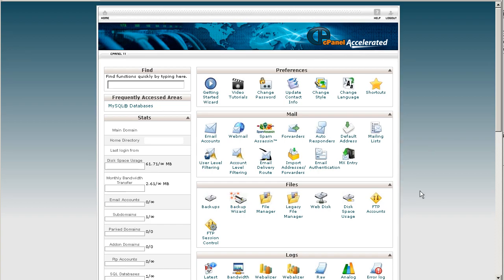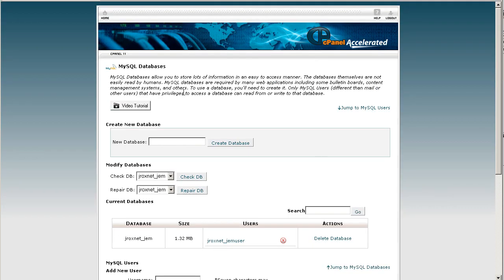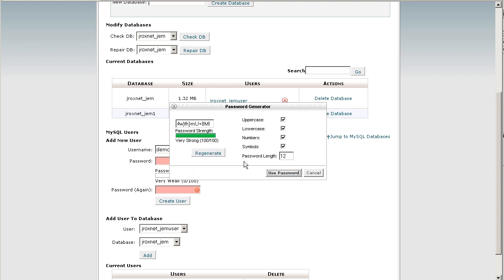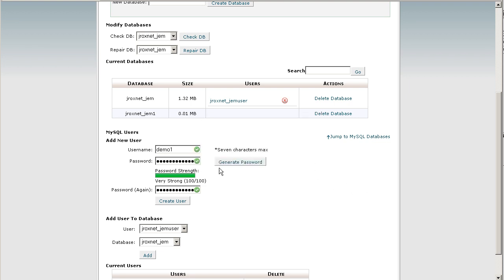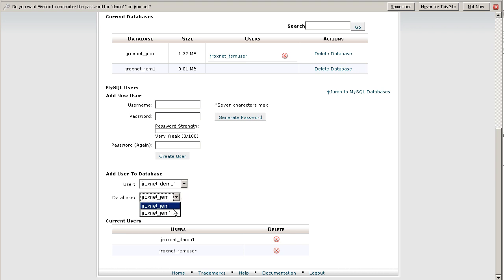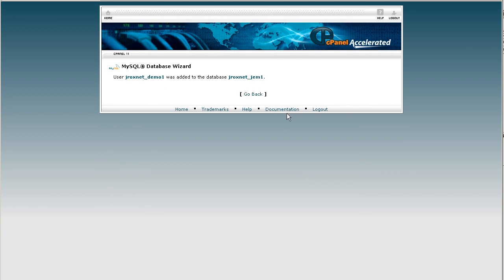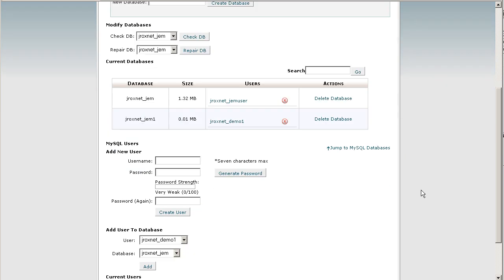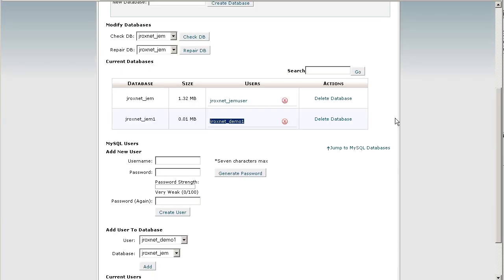Creating a MySQL Database in cPanel